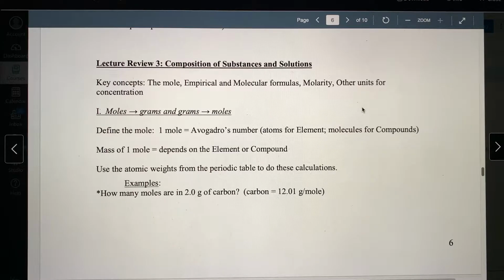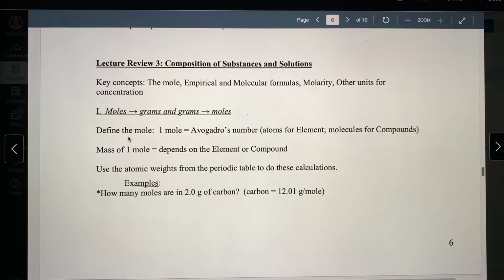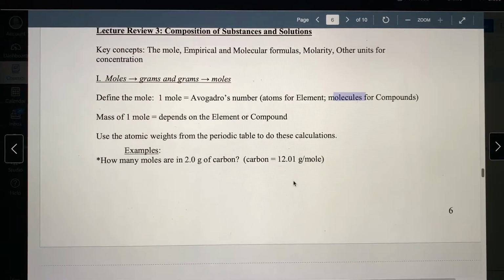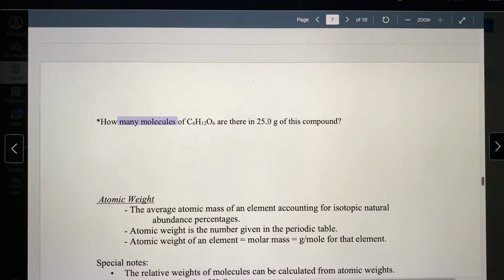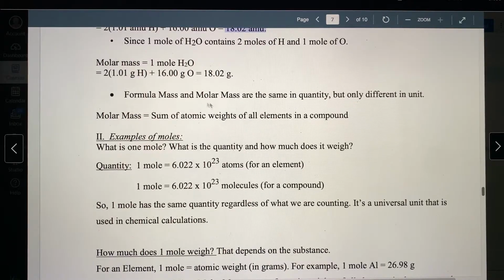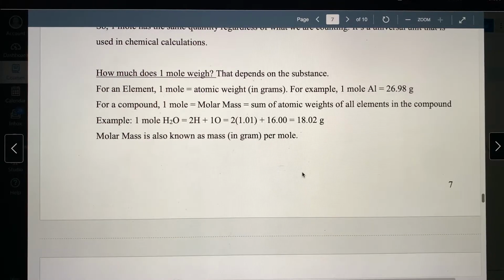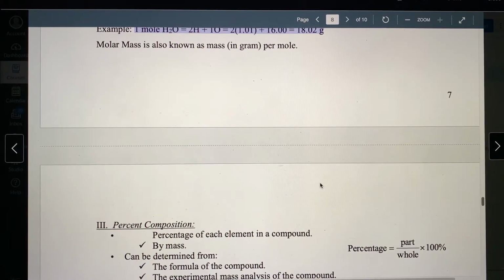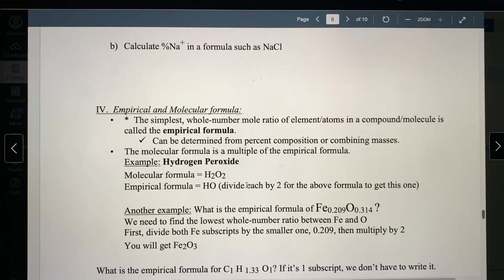General Chemistry 1: Composition of Substances